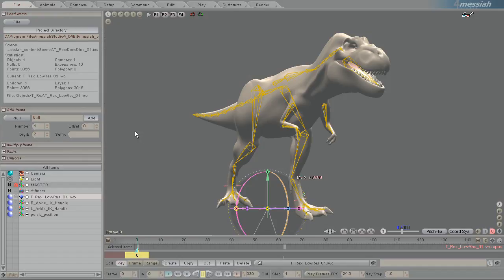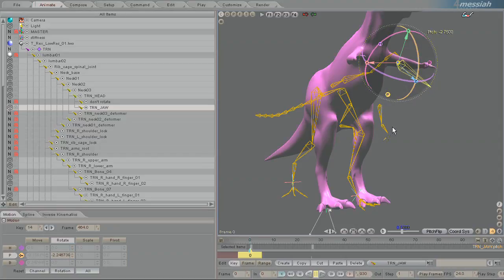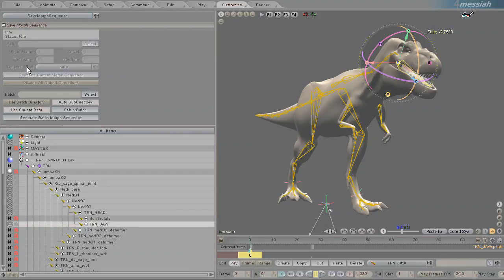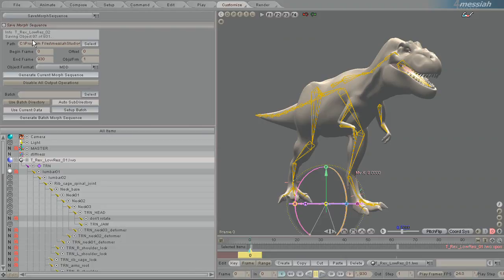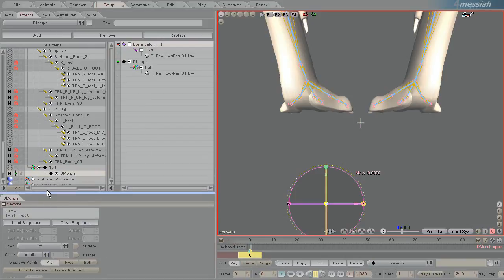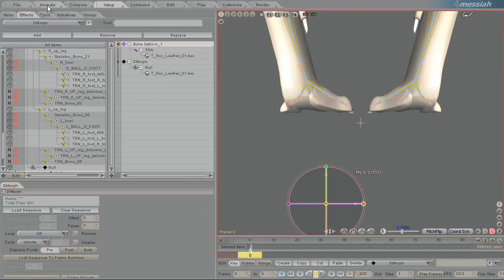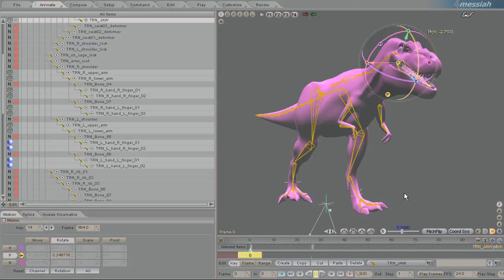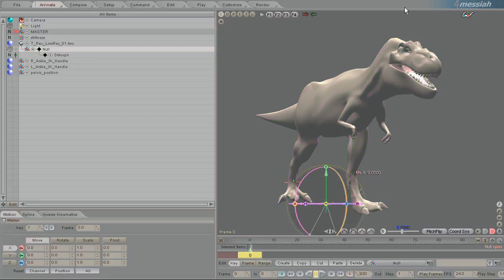Messiah Studio - MDD With Demorph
This video demonstrates how to bake a sequence of deformations and load them as a DMorph eddfect in Messiah Studio to save for computational time and make your complex scene play faster non-distructively.